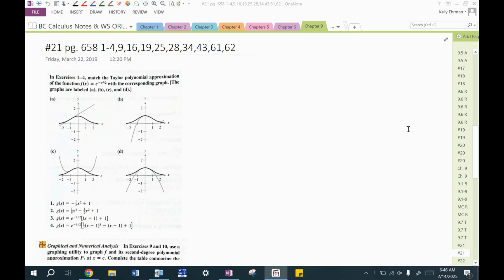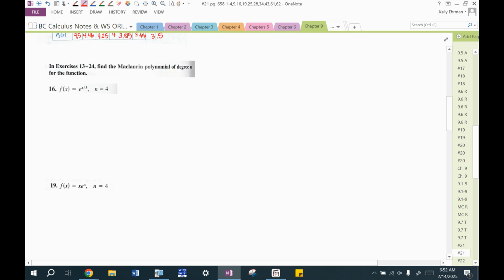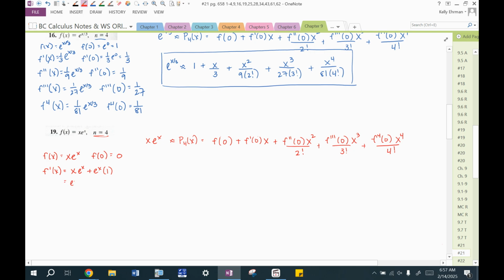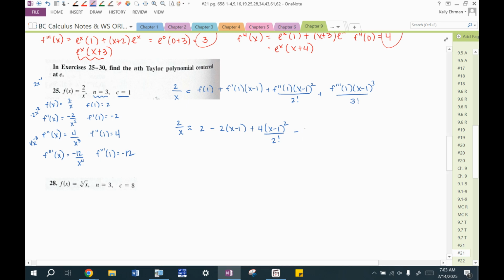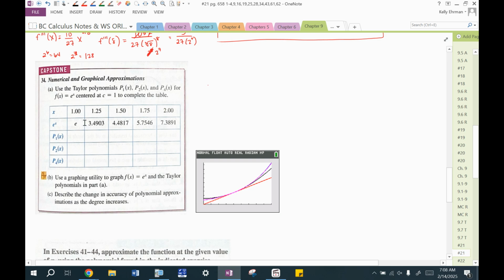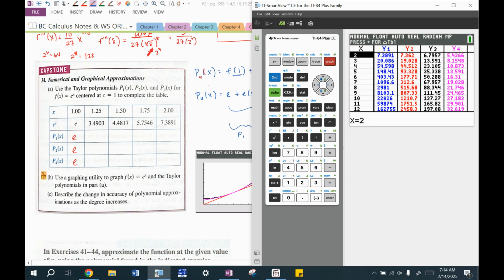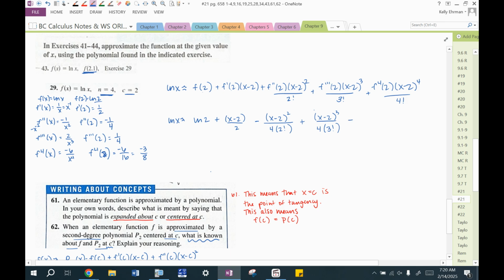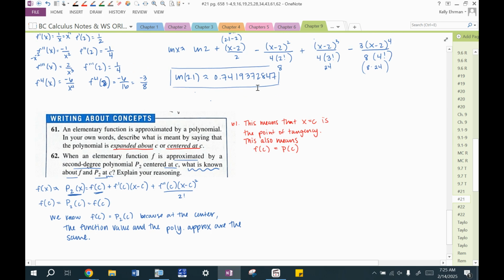#21 pg. 658-660 KEY